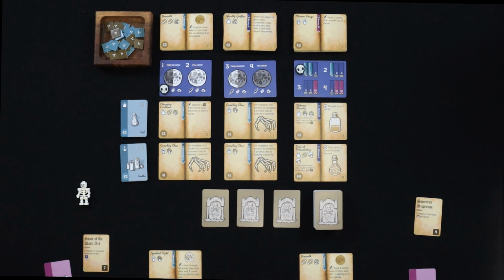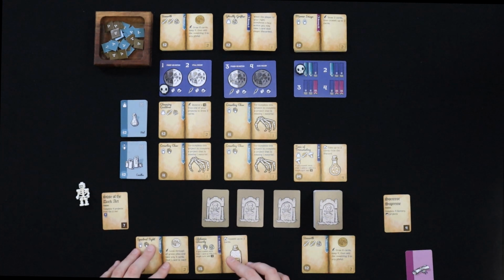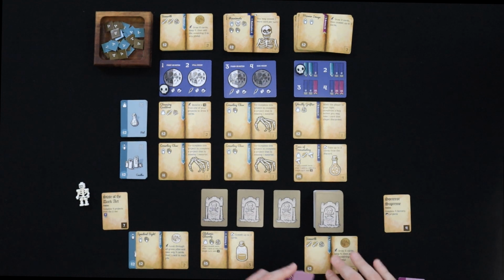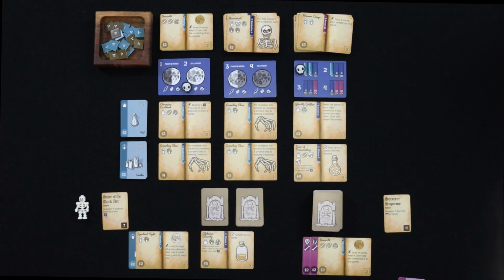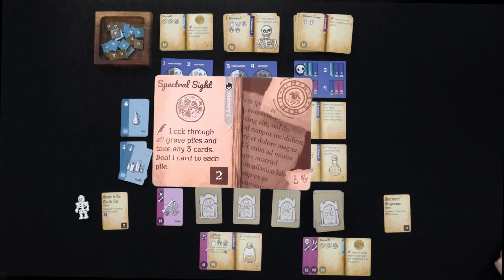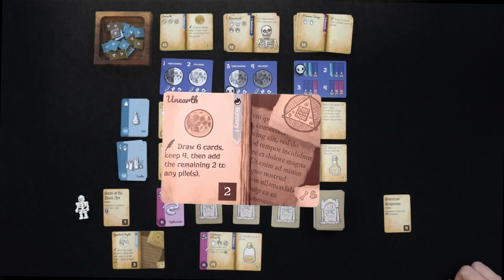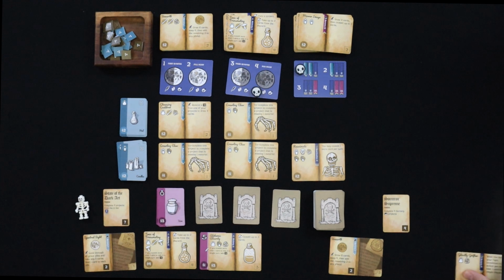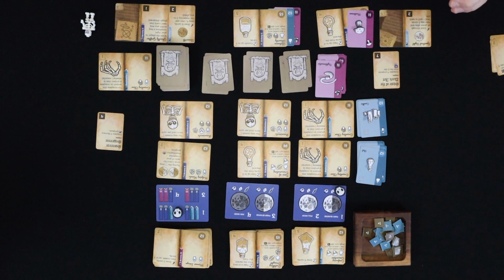Studies in Sorcery - Kickstarter Preview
Dean plays through some of Studies in Sorcery and gives his initial thoughts.

The color was off on the green screen cards, so do not let that discourage you from the art. The overhead shot matches much better.

*Preview copy provided by Weird Giraffe Games